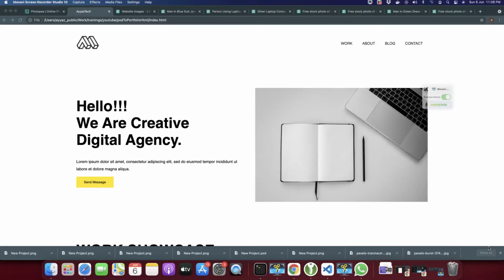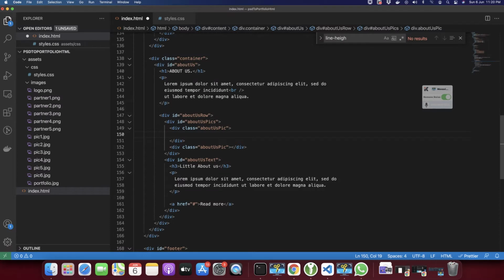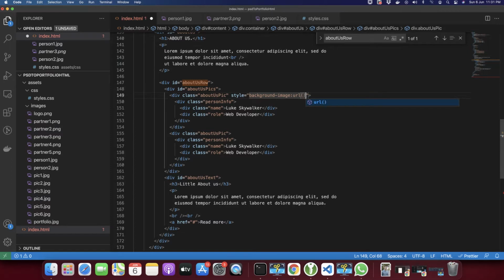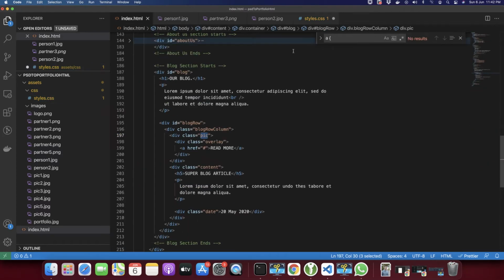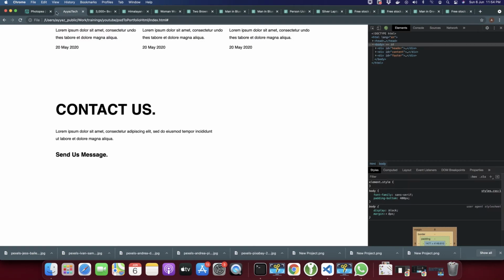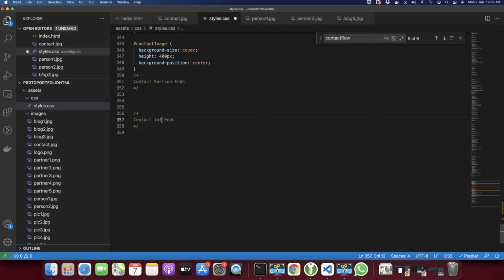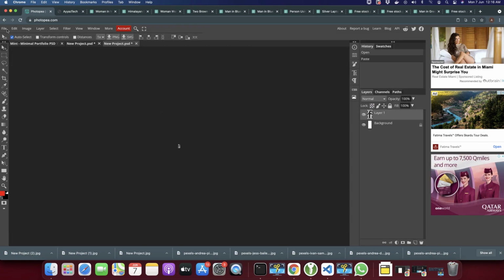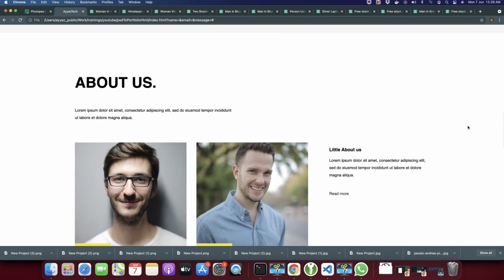Complete Responsive Personal Portfolio Website Design Using HTML CSS from photoshop 2/2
I meticulously converted the PSD design to a responsive HTML/CSS layout for a personal portfolio website.

Chapters:
00:00:00 - Introduction and setting the context for the video
00:07:03 - Starting the about us section design
00:14:00 - Designing the blog section
00:19:38 - Implementing the contact us section design
00:25:17 - Creating the contact information section
00:29:40 - Finalizing the footer section design and completion
00:38:44 - Previewing the final completed portfolio layout